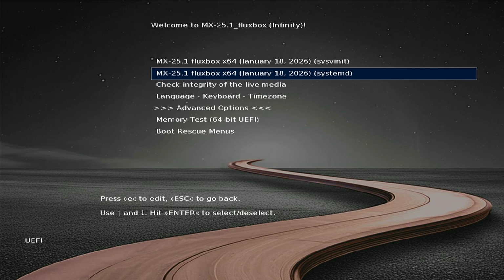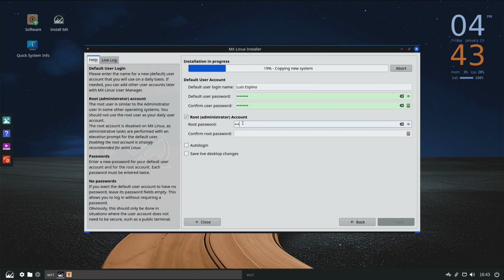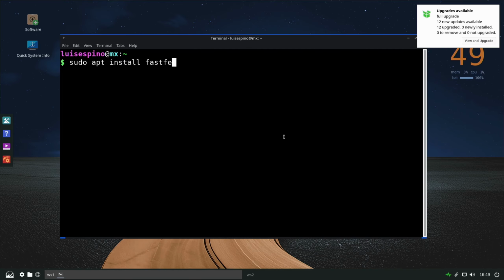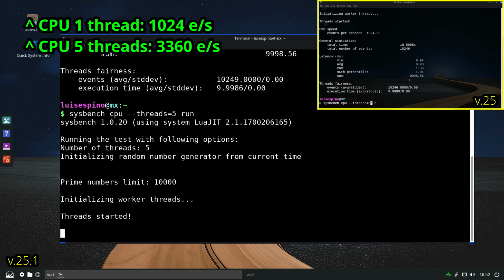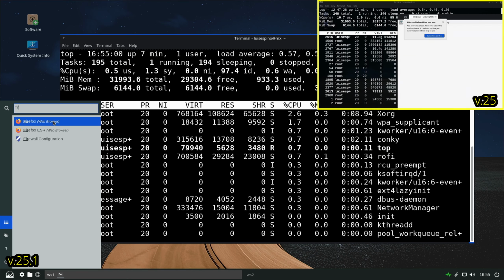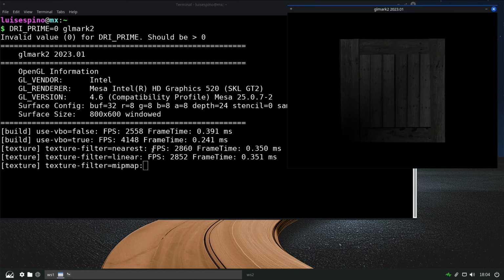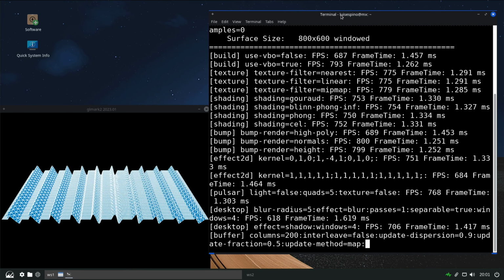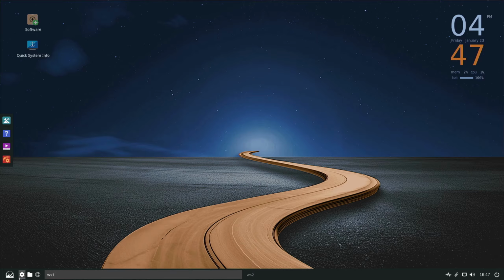MX Linux 25.1 vs 25 — Installation, Review, Performance, Gaming & Real Benchmarks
In this video, we install and compare MX Linux 25.1 with version 25 using SysV init and Fluxbox. We review installation changes, kernel updates, desktop components, and baseline system behavior.

We run CPU, memory, disk, and GPU benchmarks using Sysbench, Fastfetch, and GLMark2. Results include Intel vs NVIDIA performance, gaming readiness, and real-world stability comparisons.

⏱️ Timestamps
00:00 MX Linux Overview
00:30 MX Linux 25.1 Installation
01:15 First System Boot
01:30 System Update & Essential Tools Installation
02:00 Fastfetch System Overview
02:30 CPU Performance Benchmarks (Sysbench)
02:45 Thread & Mutex Performance Tests
03:00 Memory Read & Write Benchmarks
03:15 Disk Read & Write Benchmarks
03:30 Firefox Memory Usage Test
03:45 Graphics Performance Analysis
04:30 Intel GPU Benchmark (glmark2)
05:00 NVIDIA GPU Benchmark (glmark2)
05:45 Final Conclusions
06:00 Performance Ranking